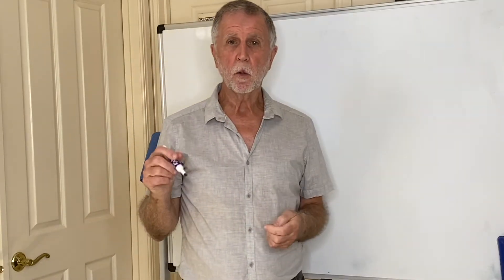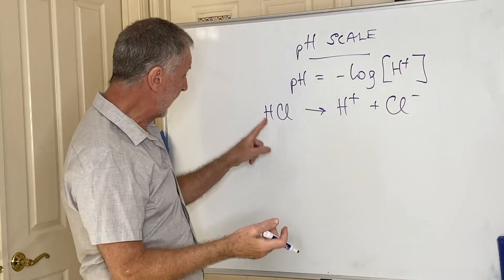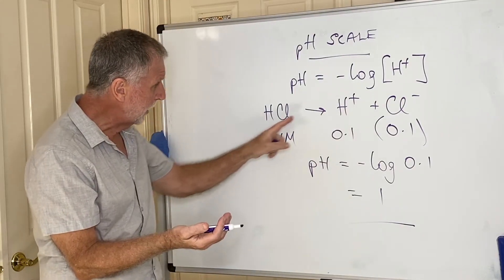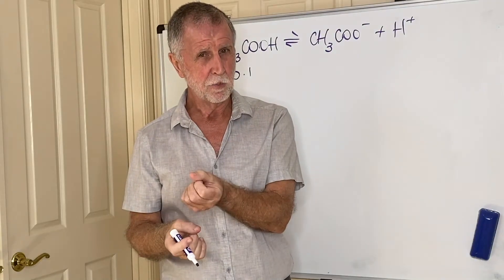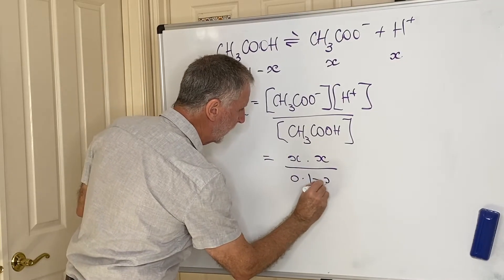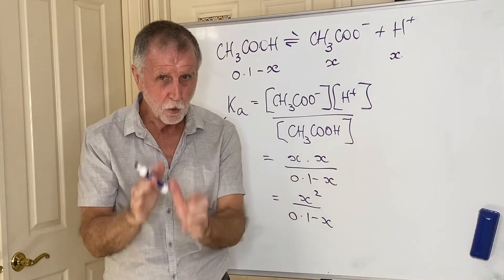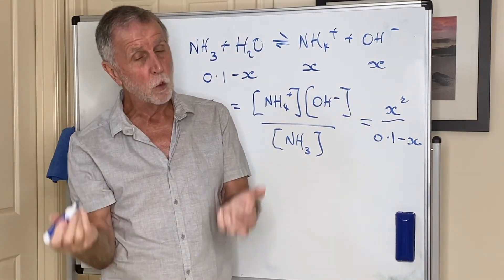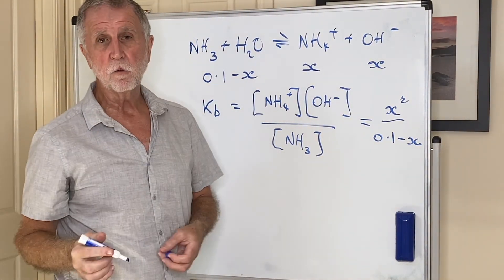ATAR QCE Chemistry Unit 3 Topic 1: pH Scale and pH Calculations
Dr. Thomas explains the pH scale and how to complete pH calculations.

pH Scale:
• understand that water is a weak electrolyte and the self-ionisation of water is represented by Kw = [H+][OH–]; Kw can be used to calculate the concentration of hydrogen ions from the concentration of hydroxide ions in a solution
• understand that the pH scale is a logarithmic scale and the pH of a solution can be calculated from the concentration of hydrogen ions using the relationship pH = –log10 [H+]
• use appropriate mathematical representation to solve problems for hydrogen ion concentration [H+(aq)], pH, hydroxide ion concentrations [OH–(aq)] and pOH.

Dissociation Constants:
• recognise that the strength of acids is explained by the degree of ionisation at equilibrium in aqueous solution, which can be represented with chemical equations and equilibrium constants (Ka)
• determine the expression for the dissociation constant for weak acids (Ka) and weak bases (Kb) from balanced chemical equations
• analyse experimental data to determine and compare the relative strengths of acids and bases
• use appropriate mathematical representation to solve problems, including calculating dissociation constants (Ka and Kb) and the concentration of reactants and products.